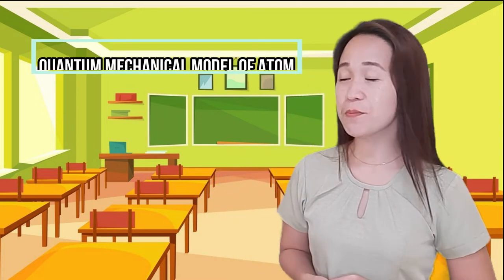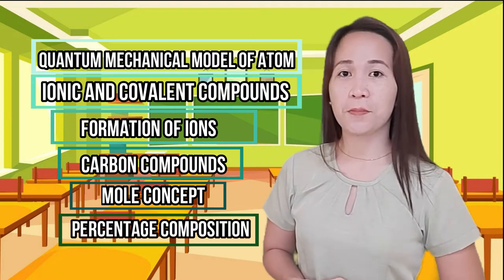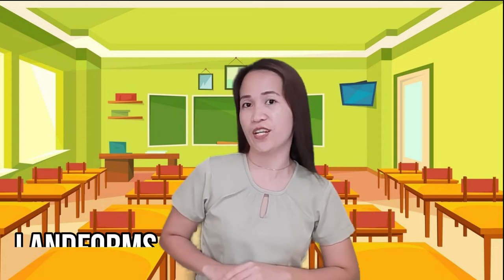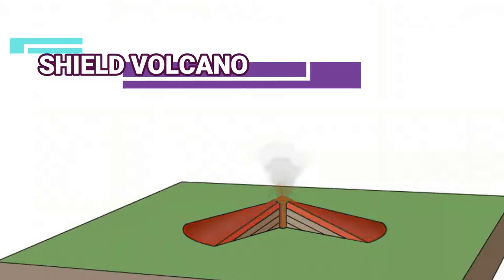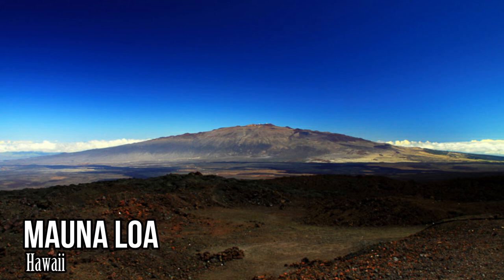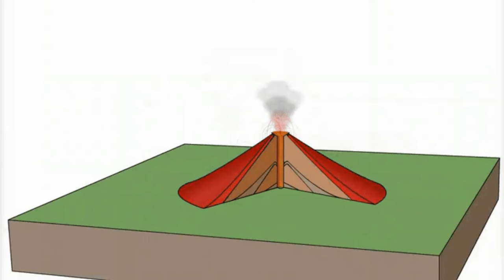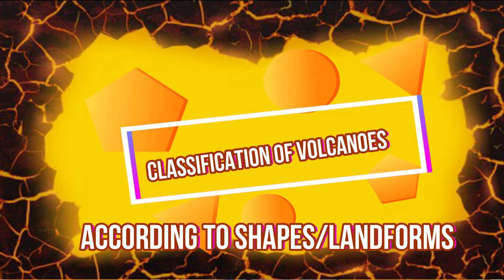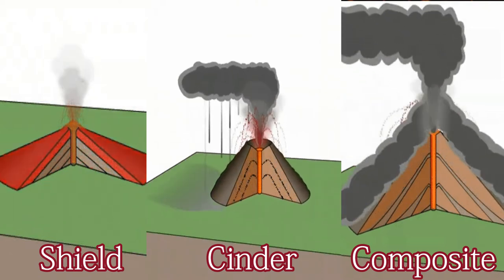SCIENCE 9| WEEK 1 QUARTER 3| TYPES OF VOLCANO and VOLCANIC ERUPTION